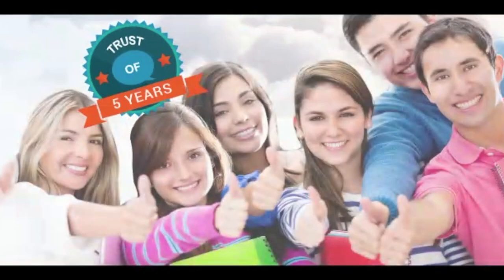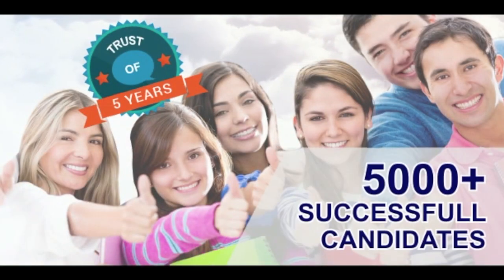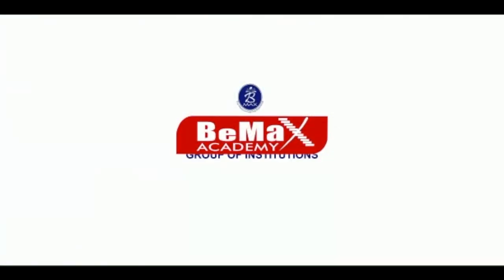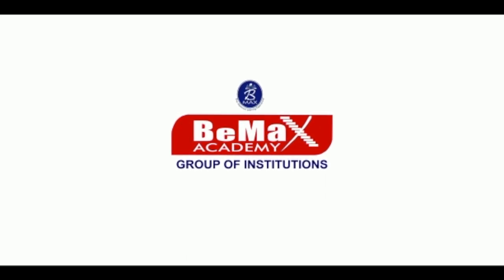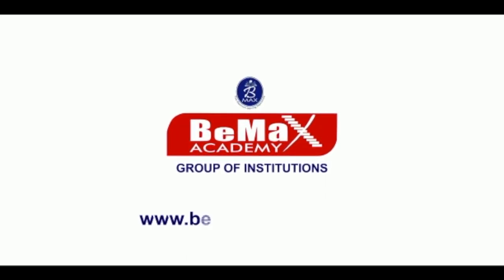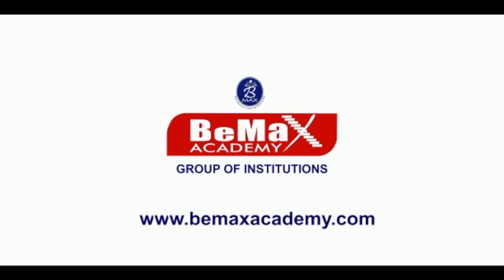OET reading Module- Be Max Academy ,Best Coaching for IELTS,OET,HAAD, DHA, MOH, Prometric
This video explains about some tips in OET reading Module. Video clearly explains how to approach reading passage and improve ones speed and accuracy in reading test.

Bemax Academy is the most trusted and widely acknowledged coaching academy in India .We have achieved more than 10000 satisfied candidates in our five-year service history. We are proud to say that Bemax Academy garnishes the first and best in India among professionals those who are preparing for DHA, HAAD, UAE MOH, PROMETRIC, NCLEX,CBT,BLS,ACLS licensing exams and various languages training courses such as IELTS, OET, PTE and TOEFL. Vast provision of resources and highly experienced faculties are the hallmarks of our institution.  We never compromise on our quality and trust any other measures. We are the only institution in Kerala providing coaching for Doctors, Dentists, Radiographers and Physiotherapists.
We are proud to explore the reality for the last five years that we have achieved 100% results in all specialties, thus making us the best coaching centre in Kerala. Apart from coaching, our services have extended to Placement and Manpower, Migration and Study programs, Dataflow Services and Exam Registration, ACLS and BLS, HRD and Embassy Attestation.  We are ensuring a fastest process at lowest cost with a 24 X 7 customer support. Bemax Placement Assistance wing has paved the way for many students to reach their destination places for free of cost.